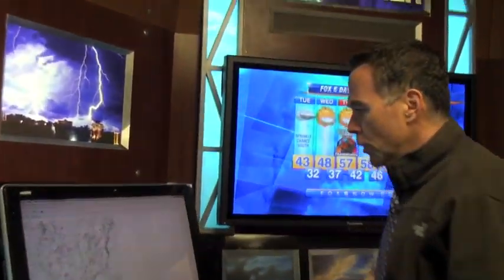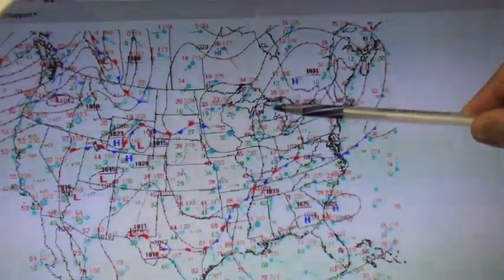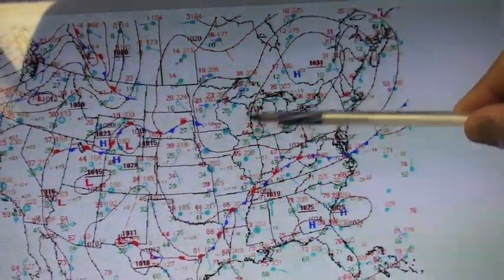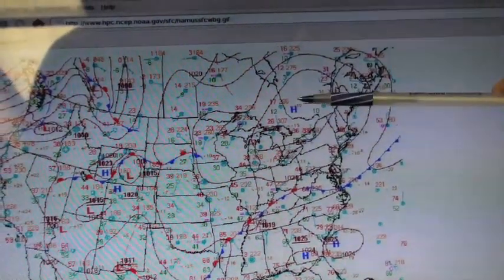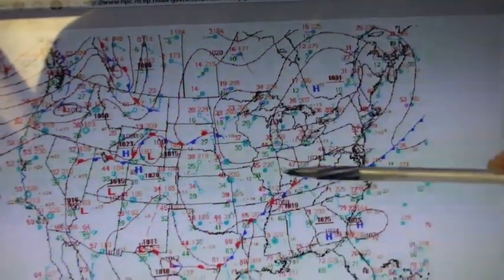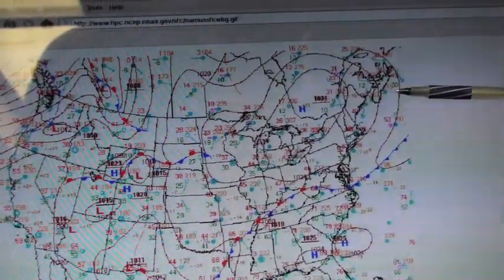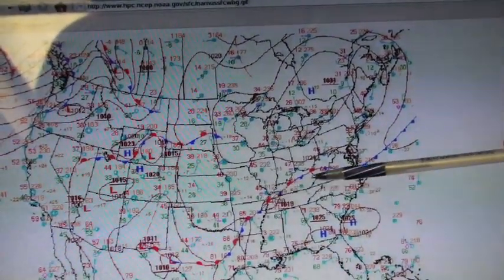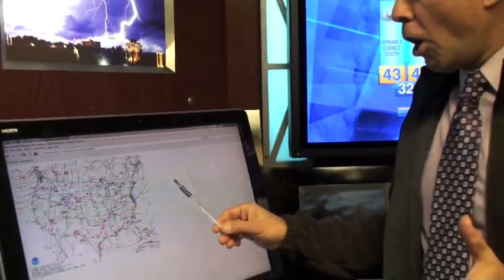Buys-Ballot's Law 11-21-2011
Milwaukee's FOX6 Chief Meteorologist Vince Condella shows how you can visualize a weather map and the placement of high and low pressure whenever you are outside.